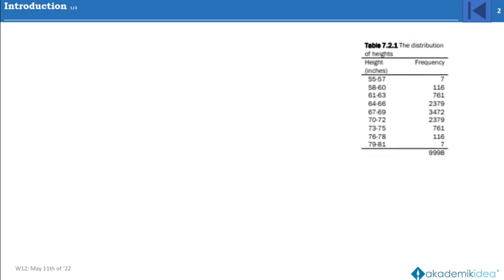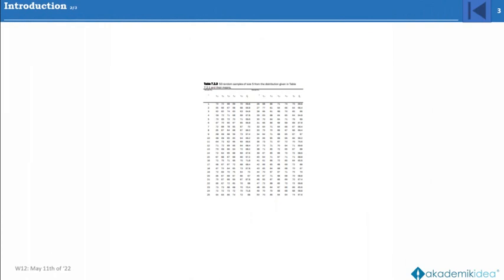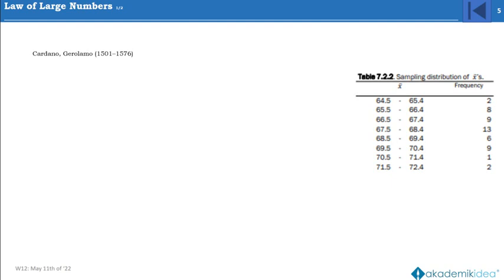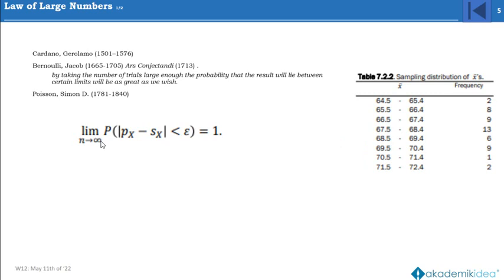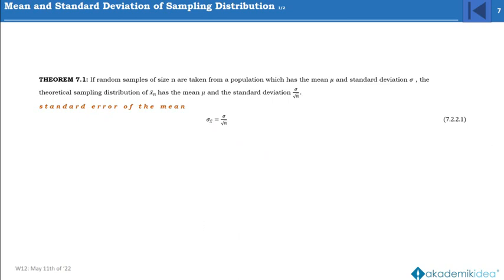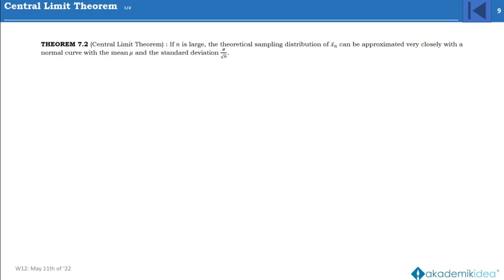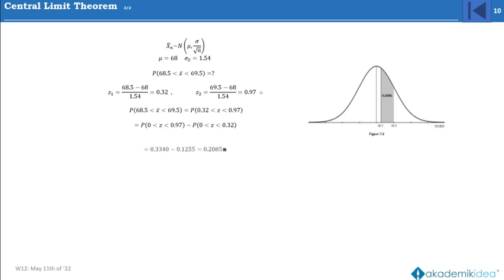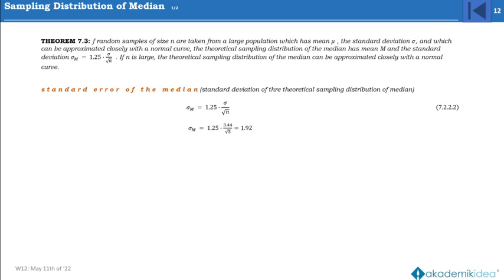W12 Theoretical Distributions III Sampling distributions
Law of Large Numbers, Central Limit Theorem